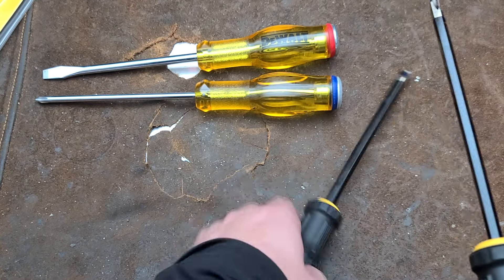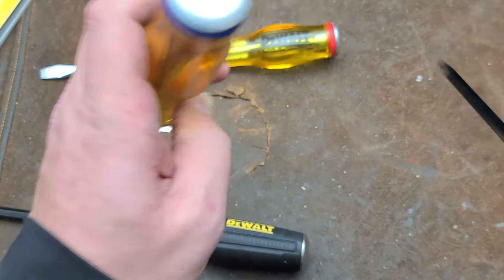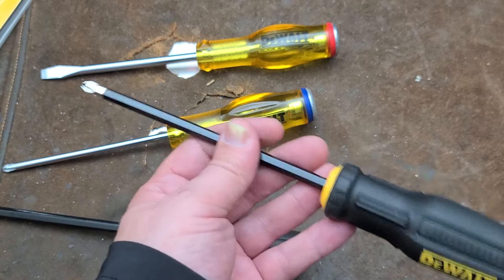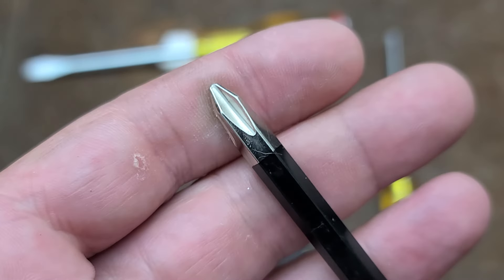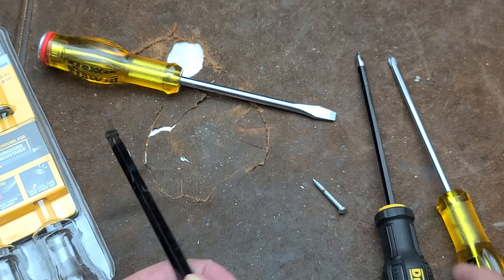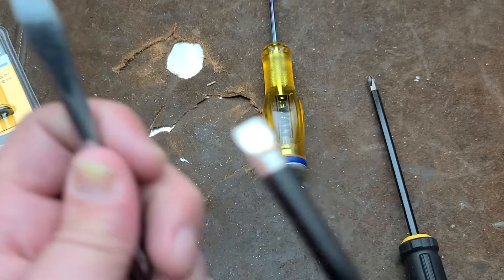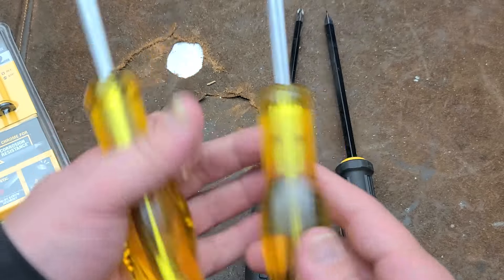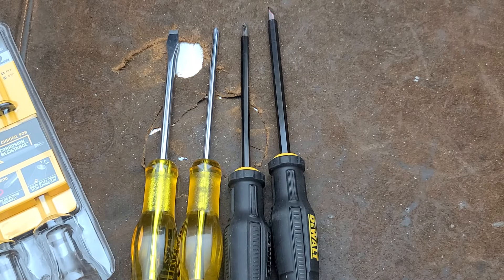DeWalt "Updated" S2 Heavy-Duty Demolition Screw Driver Set Review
These are pretty nice and now use hex shank S2 steel but I think the handles are worse then the old acetate ones even though they are comfort grip.

DeWalt DWHT65100